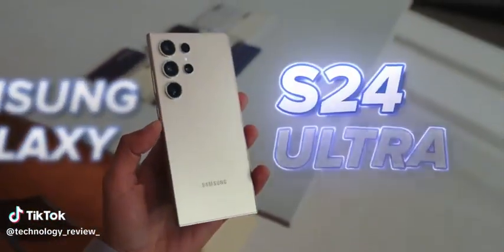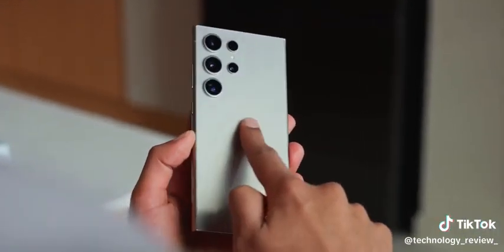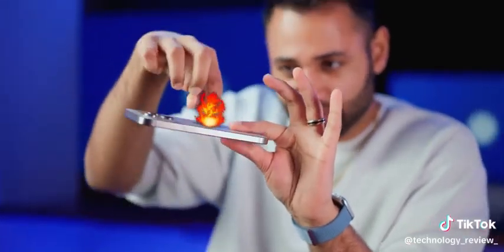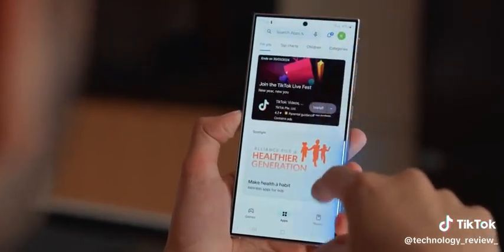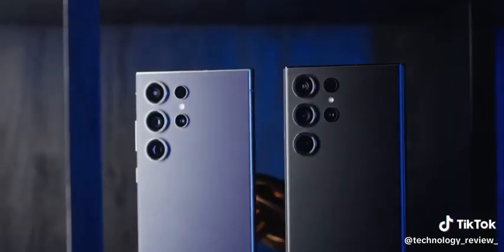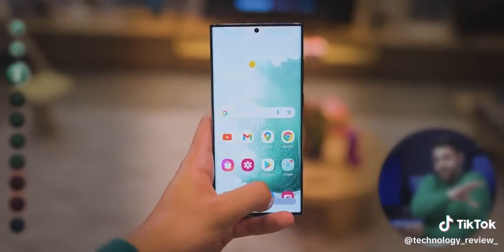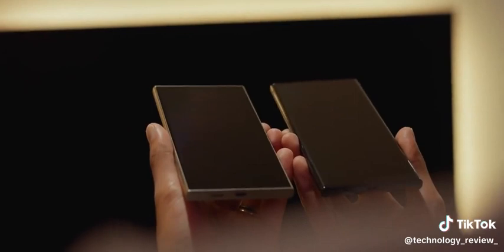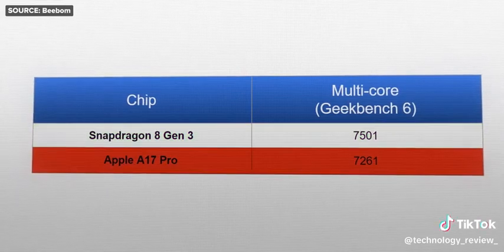Samsung Galaxy S25 Ultra Features!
the brand new S25 Ultra through its paces for a week now, and I'm ready to share my unfiltered thoughts. Is it the ultimate Android phone, or are there still some compromises? Highlights Reel: ✨ Display that Defies Reflection: The S24 Ultra's screen is an absolute stunner. It's vibrant, sharp, and boasts some seriously impressive anti-reflective tech. Put it head-to-head with the iPhone 15 Pro Max, and trust me, you'll see the difference! ⚡️ Speed Demon Performance: Snapdragon 8 Gen 3 for Galaxy lives up to the hype. This phone is blazing fast and buttery smooth, making every interaction a joy. Multitasking? Gaming? The S24 Ultra handles it all with ease. Battery Life: Worried about running out of juice? Fear not! I'm consistently getting around 7 hours of screen on time, which is seriously impressive. Power users, rejoice! But It's Not All Sunshine and Rainbows... ⚡ Charging Could Be Faster: While the battery life is great, the charging speed feels a bit stuck in the past. We're in 2024, Samsung! Give us that super-fast top-up we crave! Can the S24 Ultra dethrone the camera kings? So, Should You Upgrade? It depends! If you're rocking an older Galaxy phone or craving the best display and performance Android has to offer, the S24 Ultra is definitely worth considering. But if you're happy with your current phone and fast charging is a dealbreaker, you might want to wait and see.